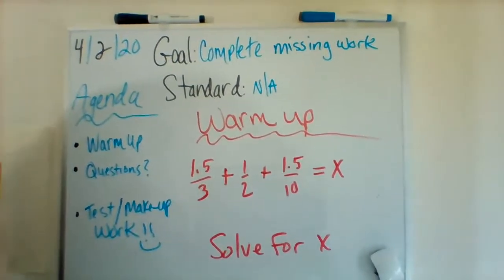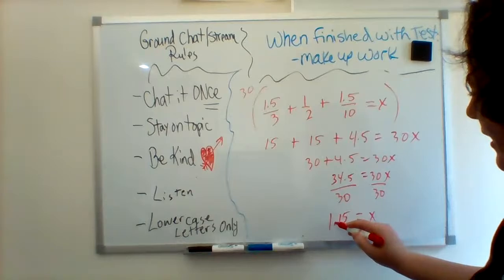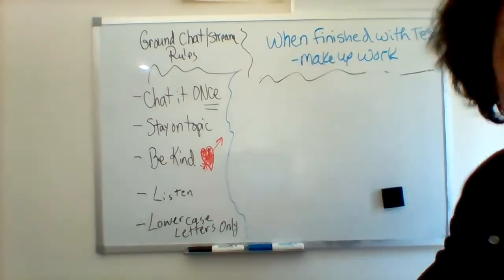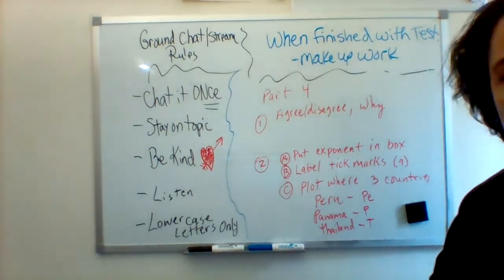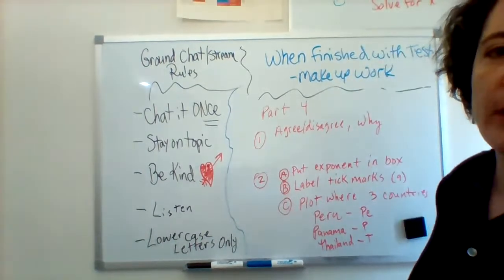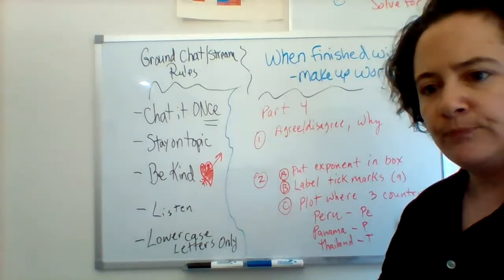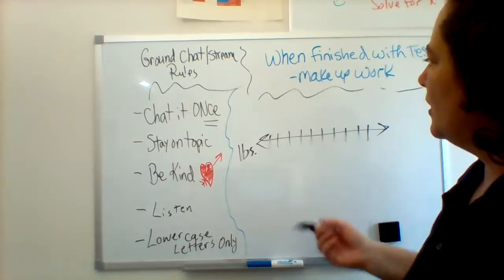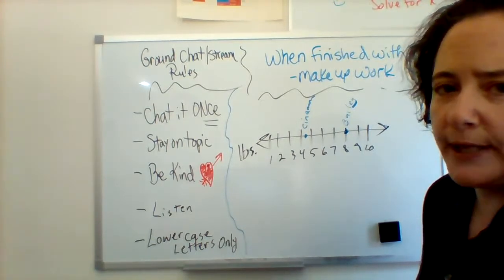Day 14! 8th grade periods 6/7